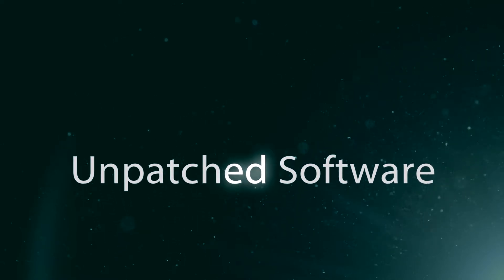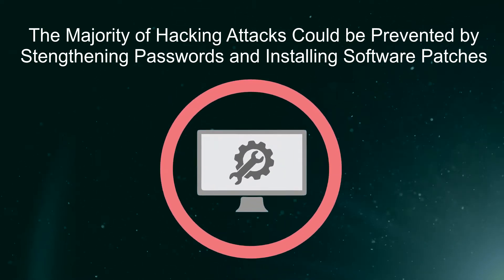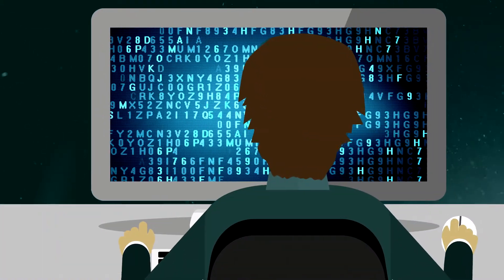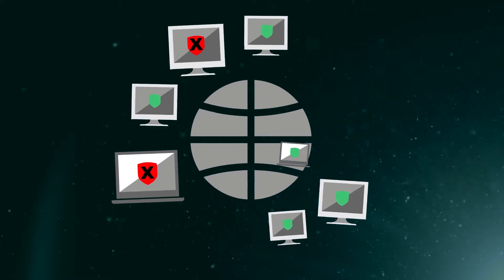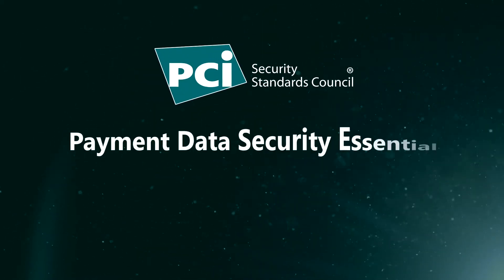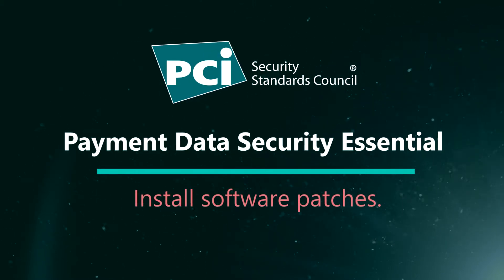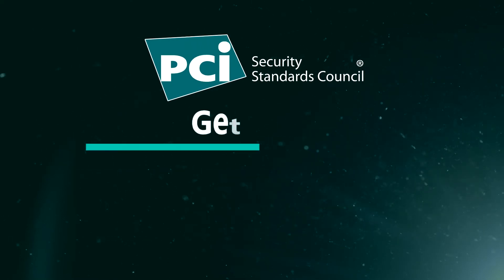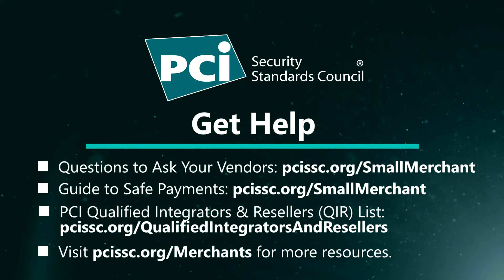Payment Data Security Essential: Patching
Unpatched software is one of the leading causes of payment data breaches for businesses. Watch this quick animated video from the PCI Security Standards Council (PCI SSC) to learn how businesses can minimize their chances of being breached by installing software patches quickly.